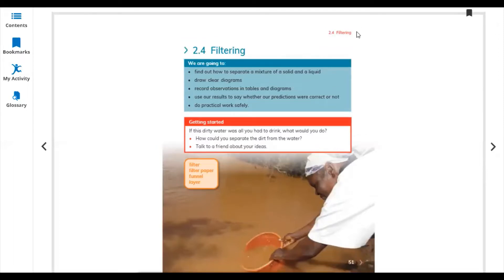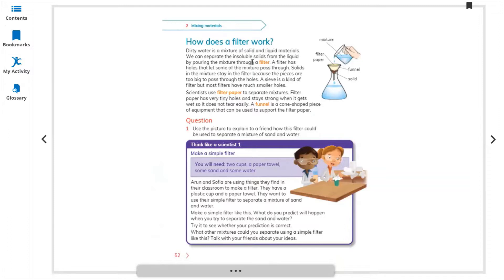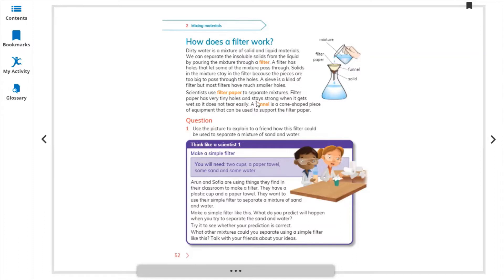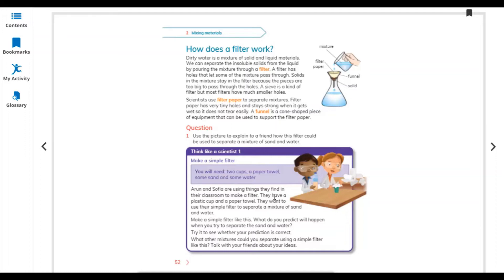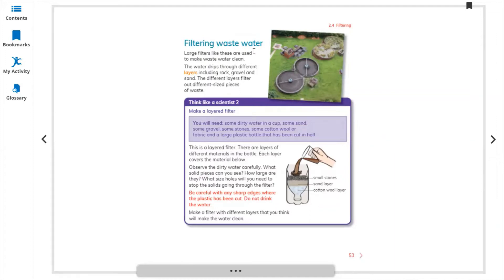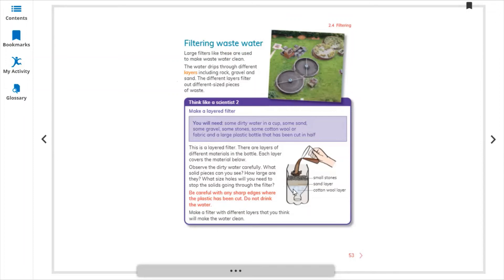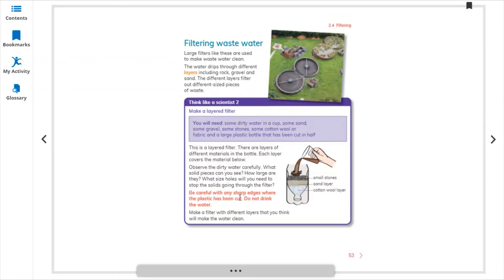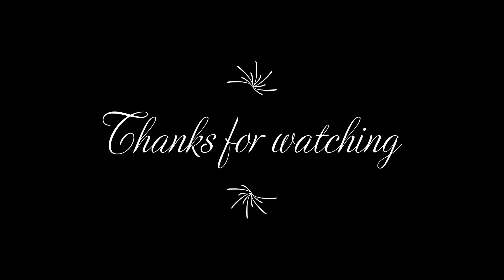Science/g3/unit2/lesson2.4(learner's book)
What makes science special is not its method or its logic, but the attitude of those who practice it..